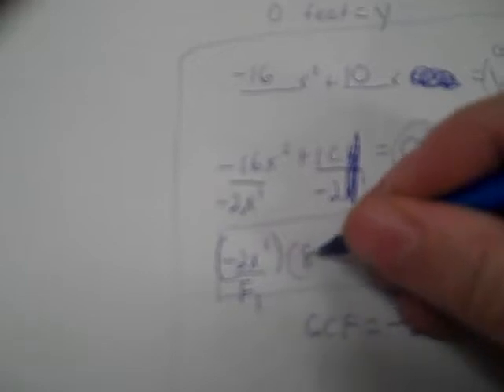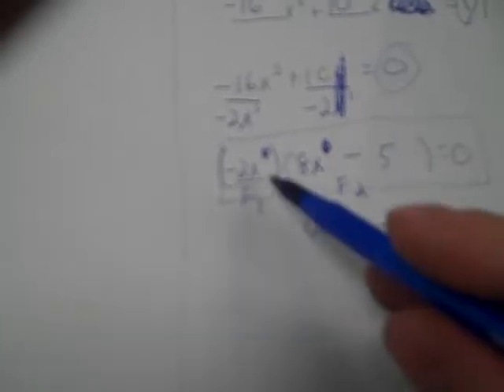EA 11 9